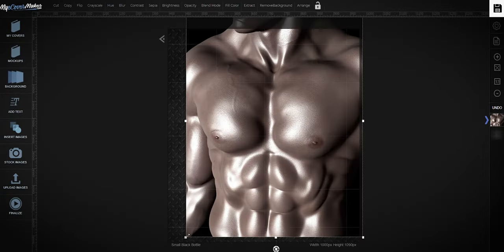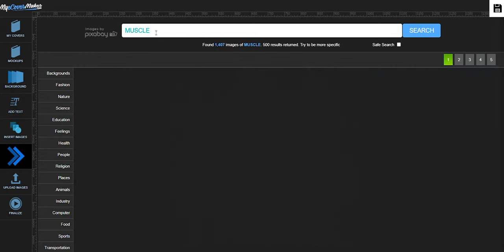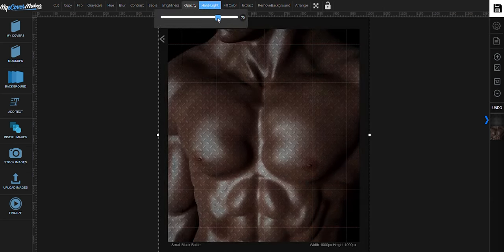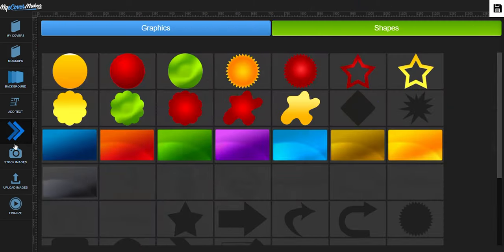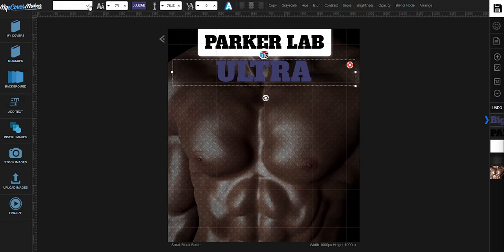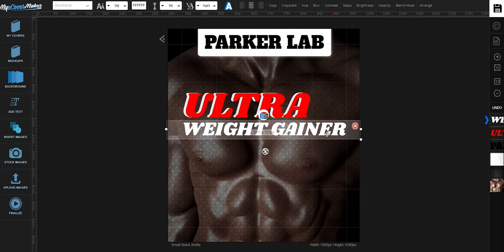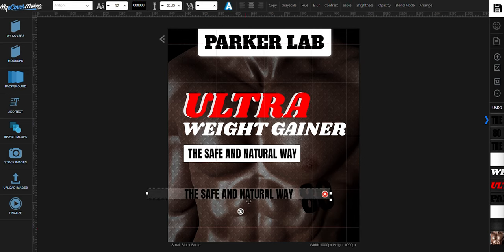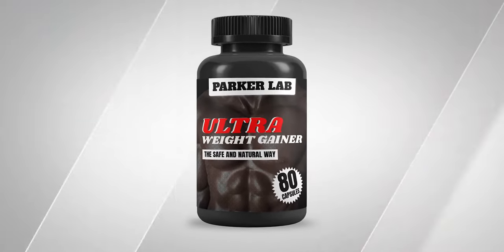Create a Small Black Bottle Mockup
Learn how to a 3D mockup of a Small Black Bottle